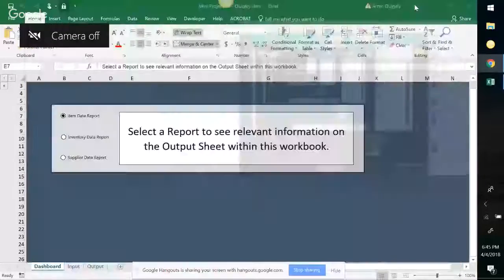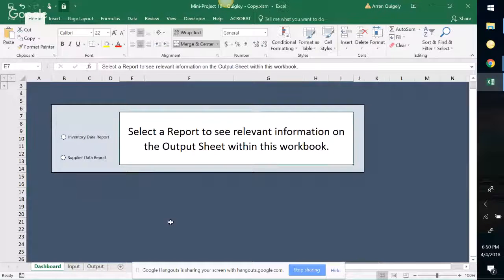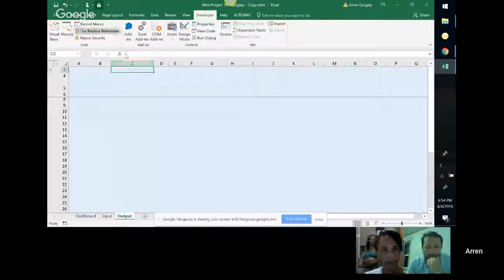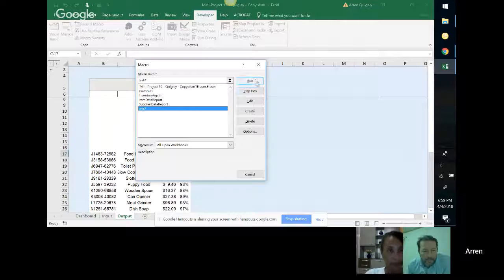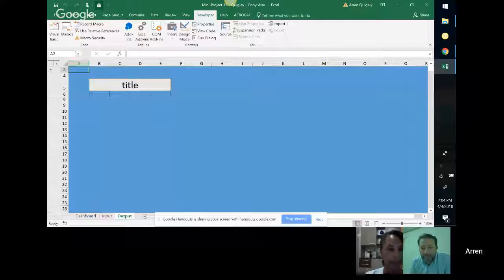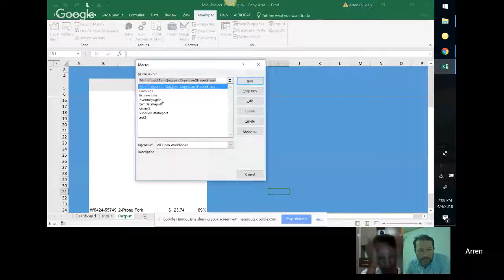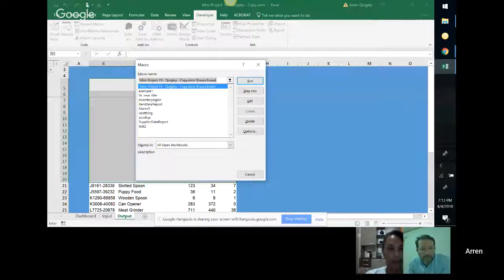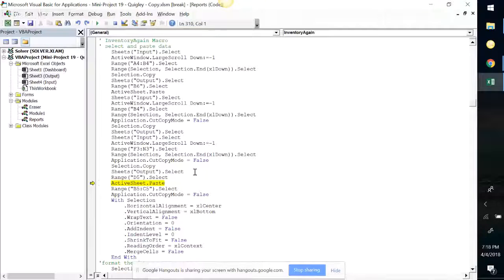B215 MiniProject 19